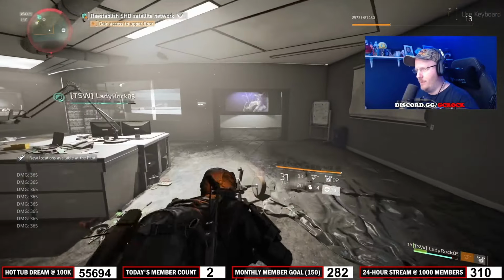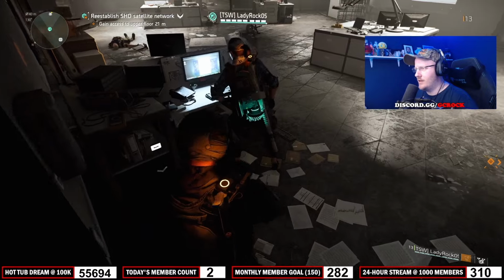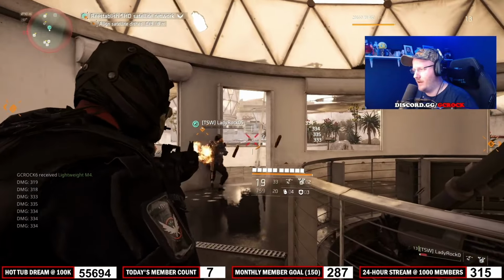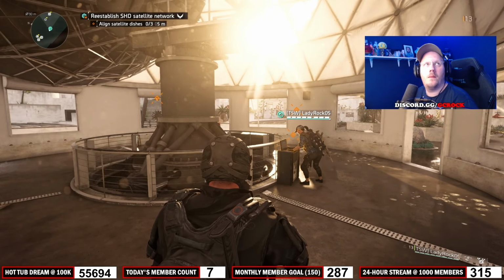The Division 2: Activating Agent Lady Rock Part 7 - Space Administration HQ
The Division 2: In this series I am starting a new character and going through a playthrough of The Division 2 with Lady Rock. She has never played The Division 2 and has very little gaming experience in general so there is a lot to learn along the way. The end goal is to finish this playthrough and then train Lady Rock up to be a part of my main stream team for all sorts of content.